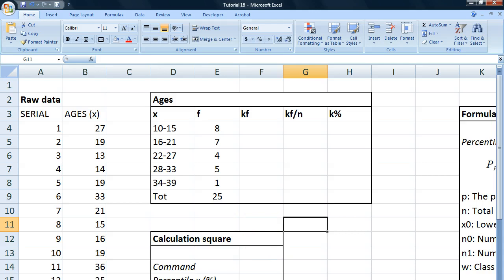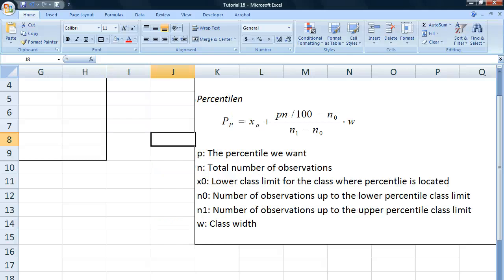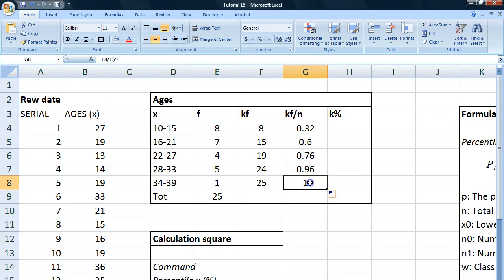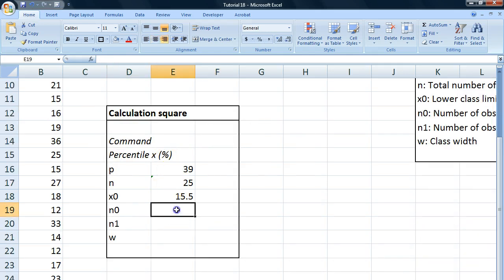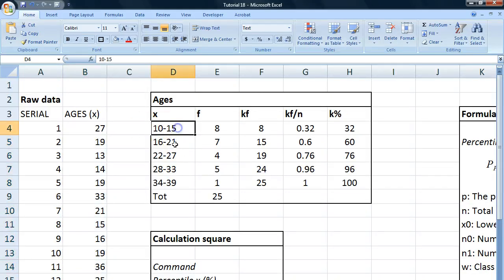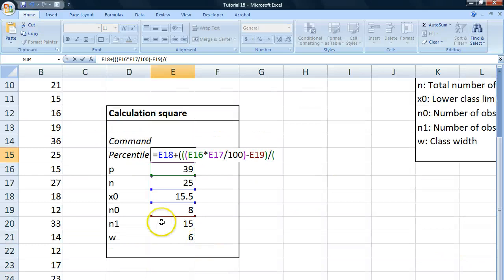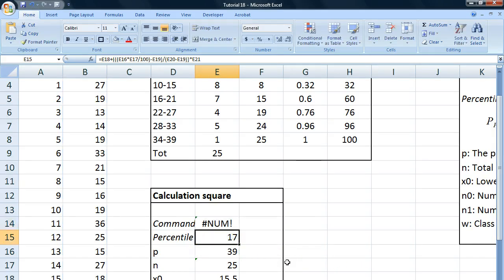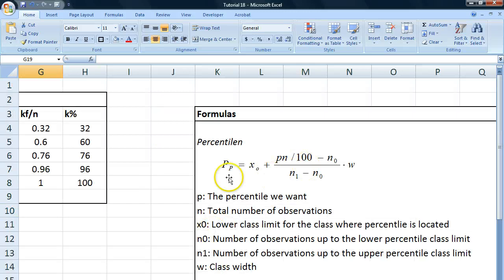Basic statistics tutorial 20 Percentiles